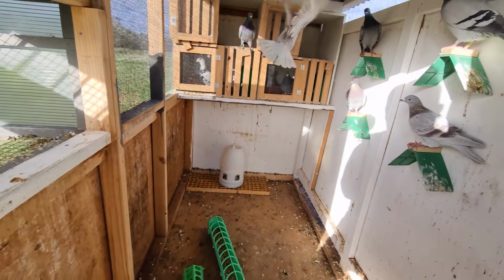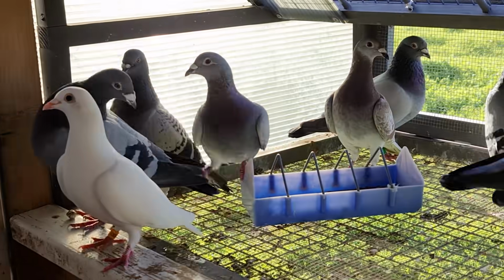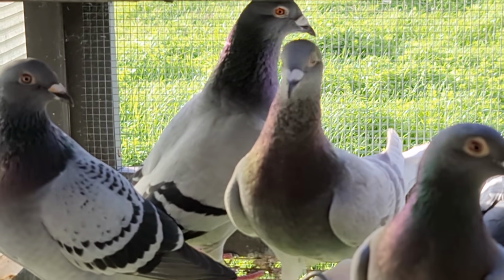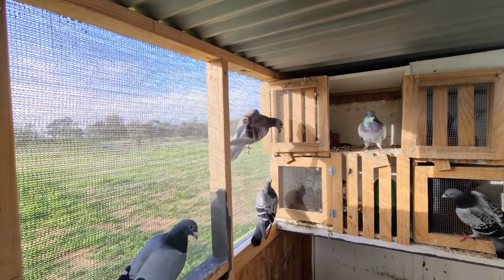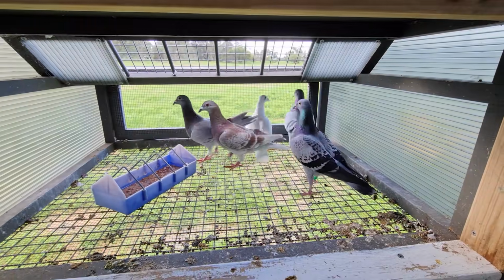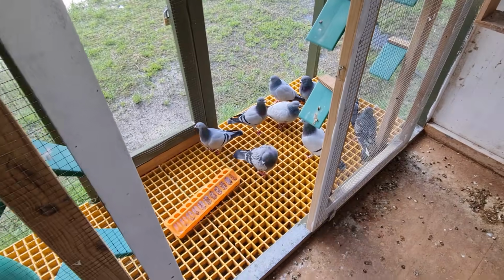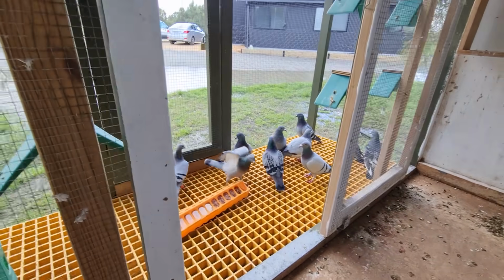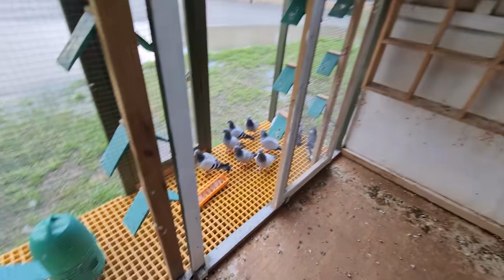New Van Den Bulck Pigeons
I had to bring forward my plans 12 months early and take advantage of some of the van den bulck males when they popped up! keen to see how they cross into my storm birds!